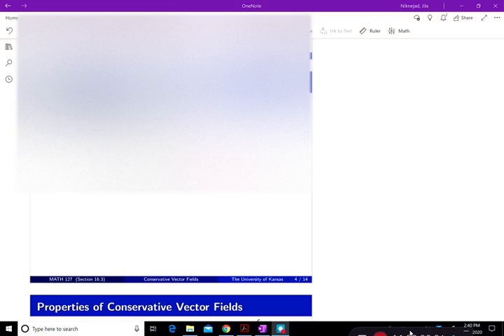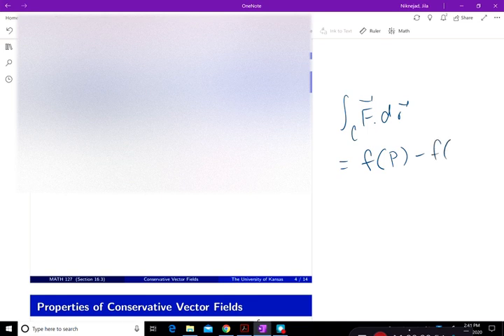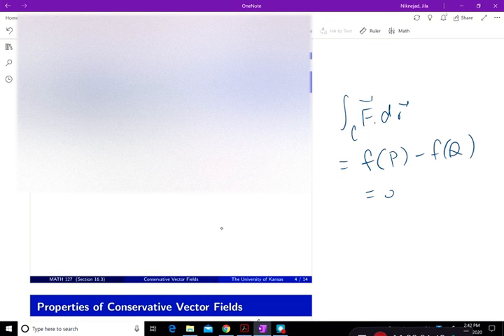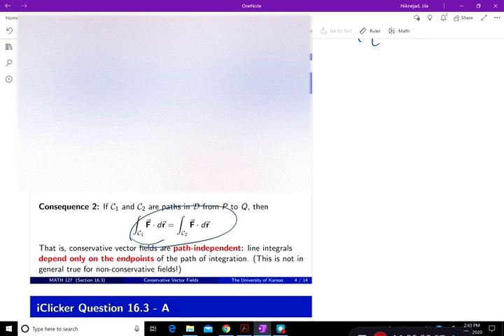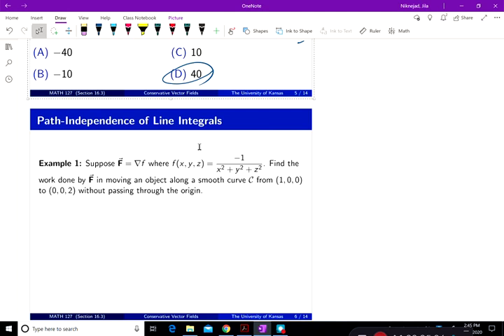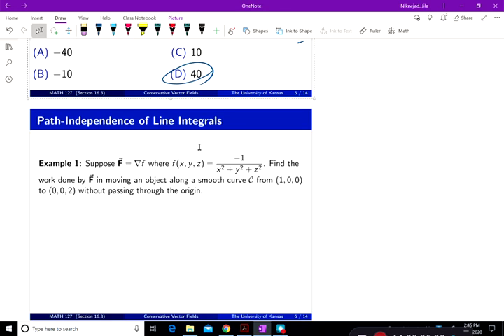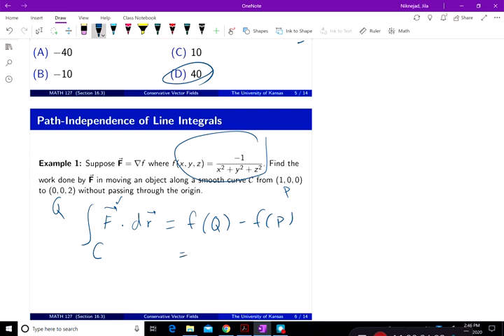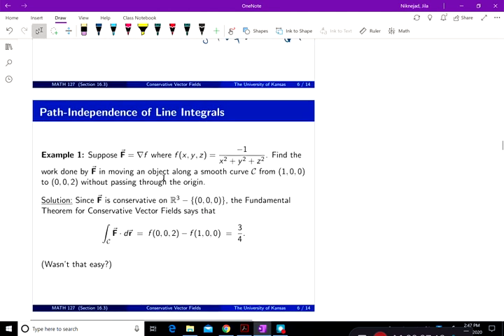16 3 Conservative Vector Fields, Part Two, Path Independence Introduction